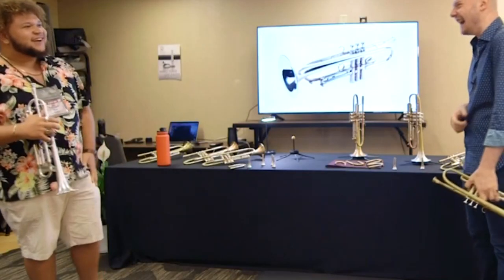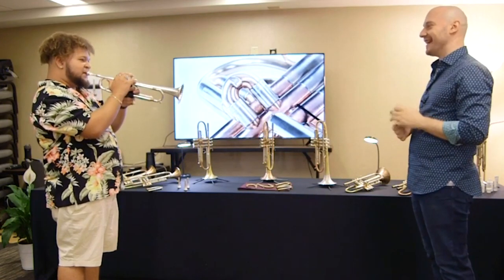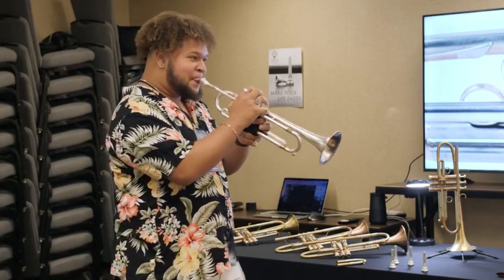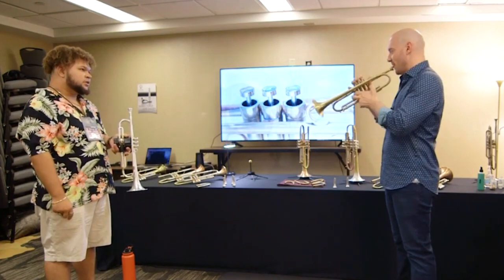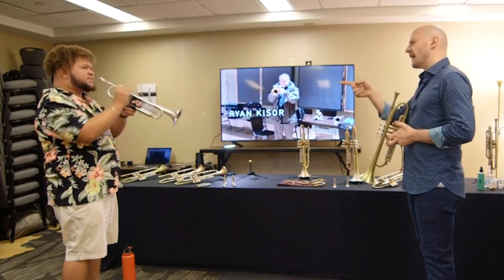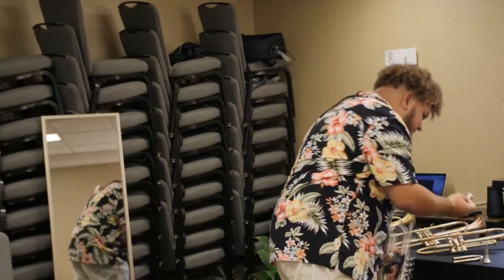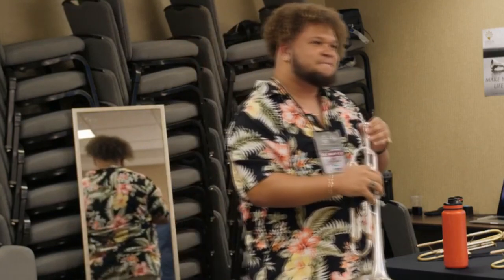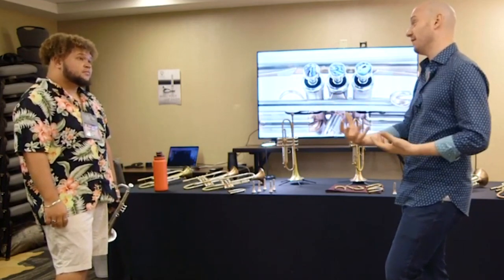DICAS TROMPETE - Nathaniel Williford